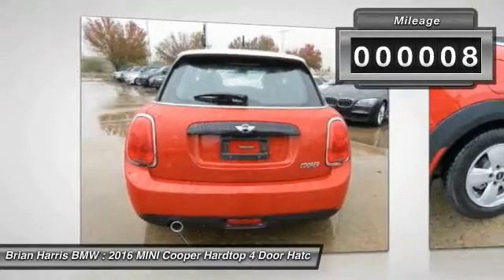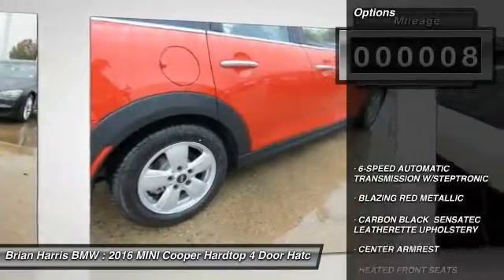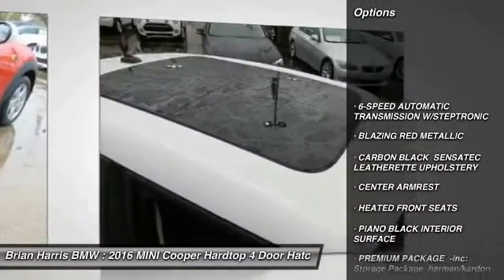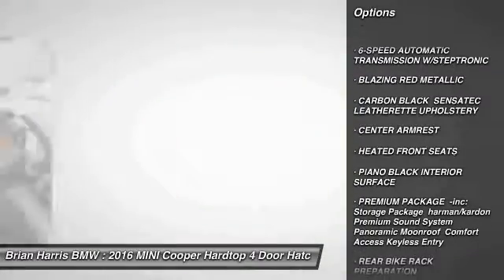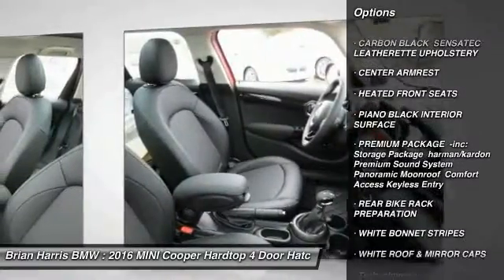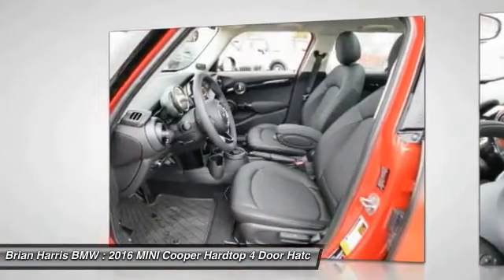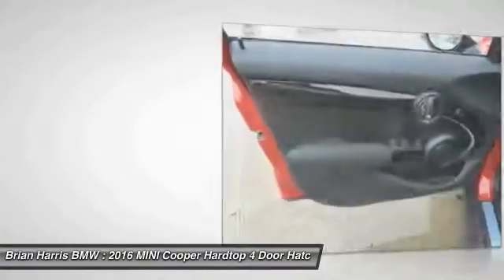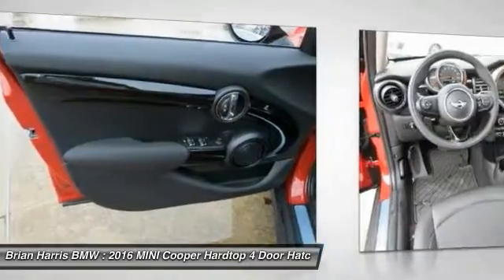2016 MINI Cooper Hardtop 4 Door Baton Rouge LA 16M047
2016 MINI Cooper Hardtop 4 Door

Pick up this Blazing Red Metallic 2016 MINI Cooper Hardtop 4 Door, available today at Brian Harris BMW. Featuring Automatic transmission, it has 8 miles. This could be the one you've been searching for.